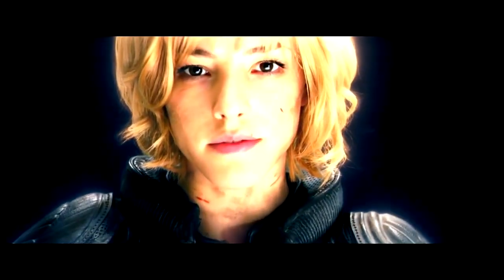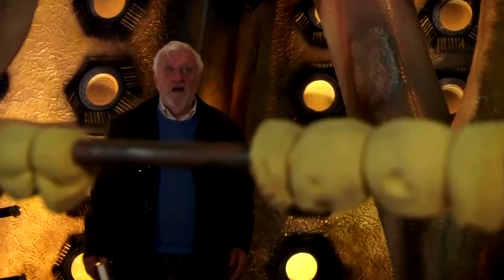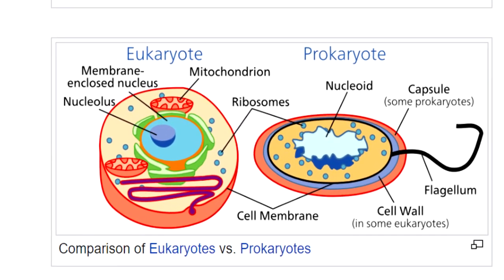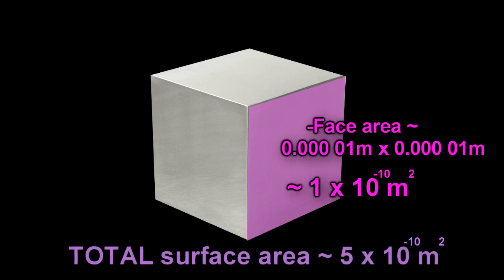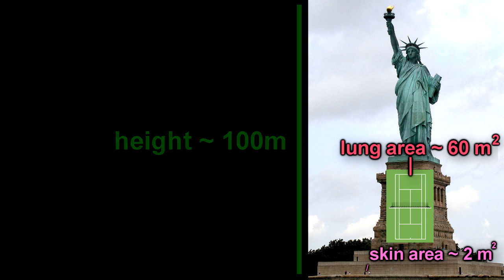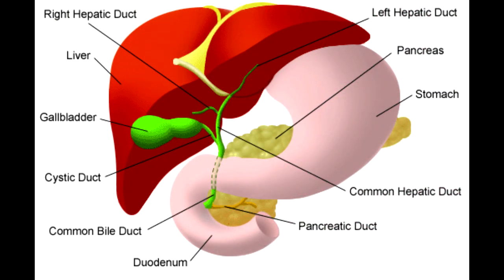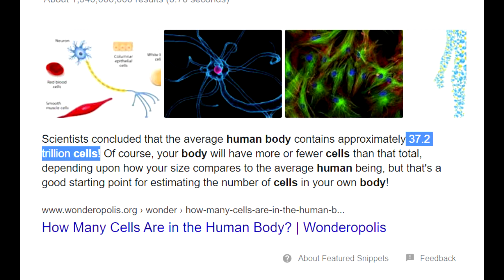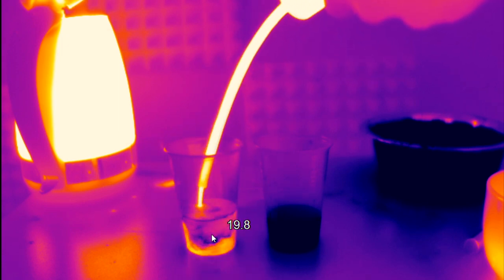Your LUNGS: Bigger than the Statue of Liberty!